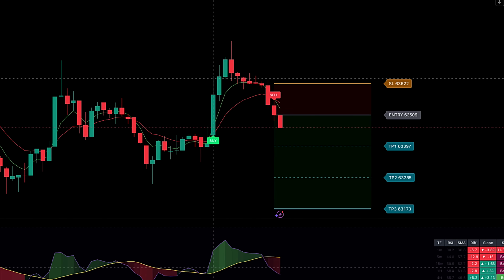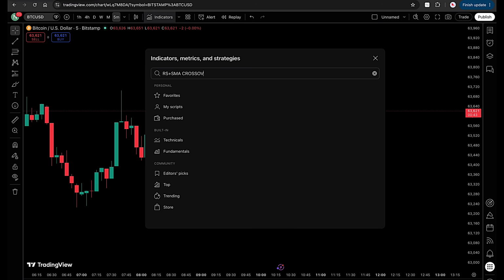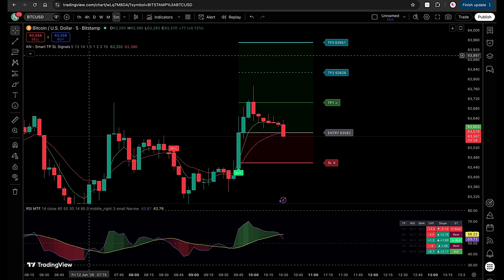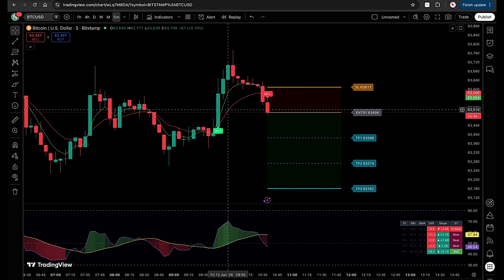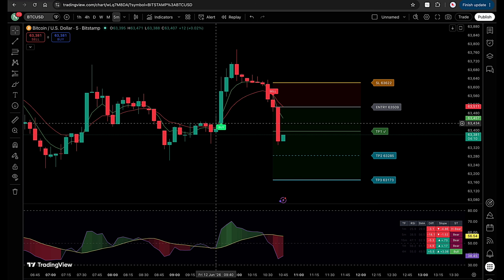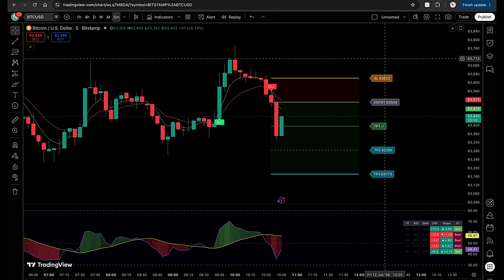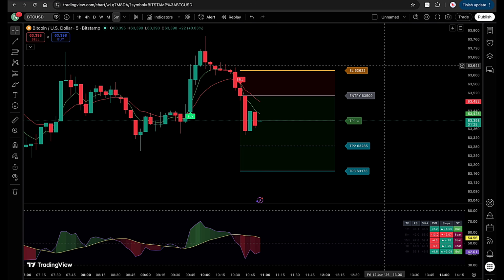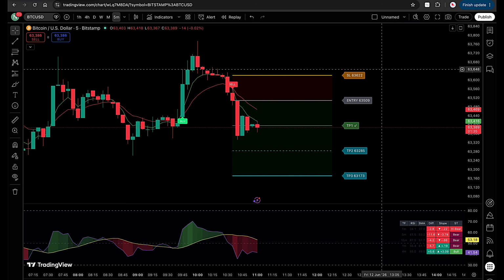Delete All Indicators NOW and Use THIS ADVANCED One! (Strong BUY SELL Indicator)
Unlock your next level in trading 📈🔥

💰 Exclusive strategies
📊 Advanced setups
🎯 High-probability trades
⚡ Early access to videos
💬 Priority support

⭐ My Personal Favourite Tools & Products (I Use Them Daily!)